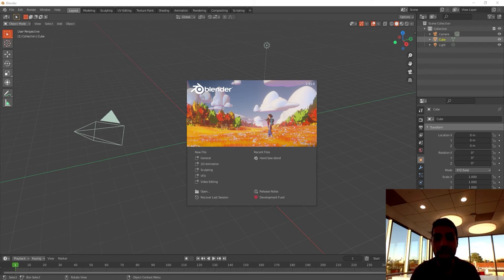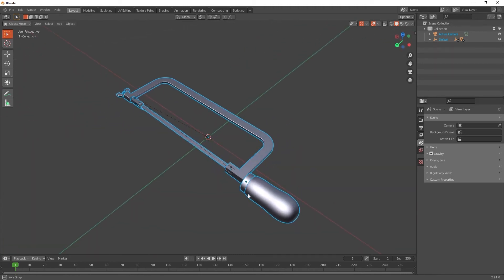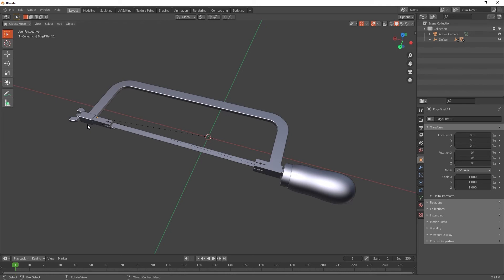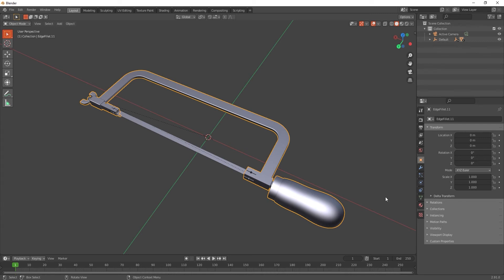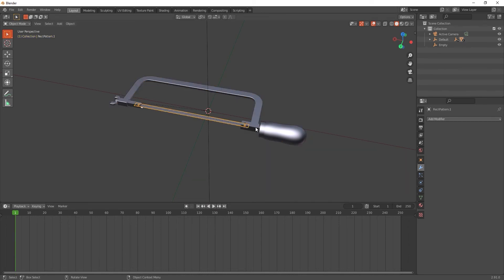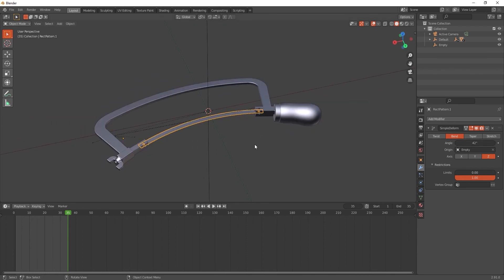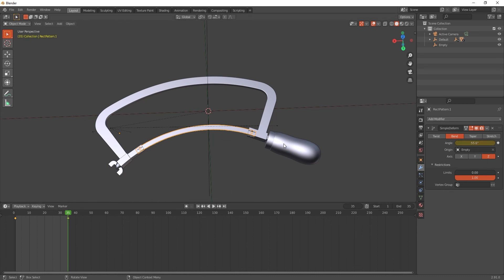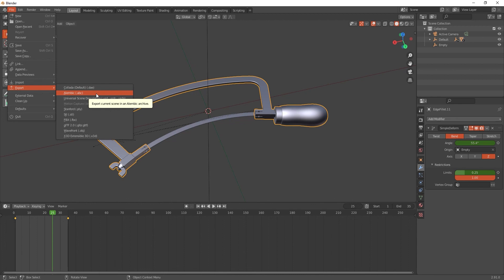How to Do Bending Animation for Keyshot/ Solidworks/ Blender Part2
In this second part of the bending animation tutorial, I go over how to quickly bend two separate objects from the same model at the same time in Blender to prepare it for a Kesyhot animation. If you have not seen the first video please make sure to watch that first then watch the second part.

This is a simple, quick, and dirty way to do it but there are many advanced tutorials on how to use bedny armatures in Blender. One great video is "Armature B-Bones bendy" by Steven Scott